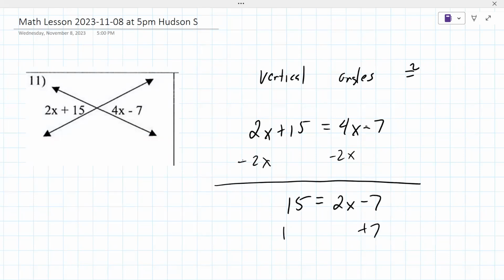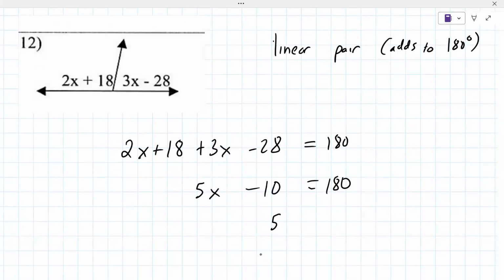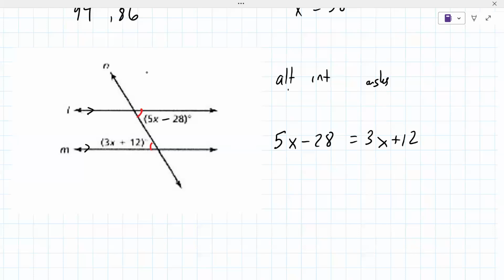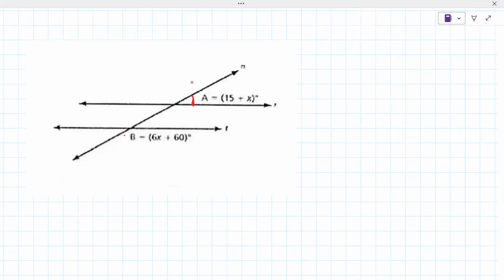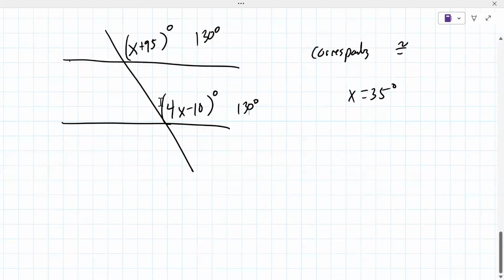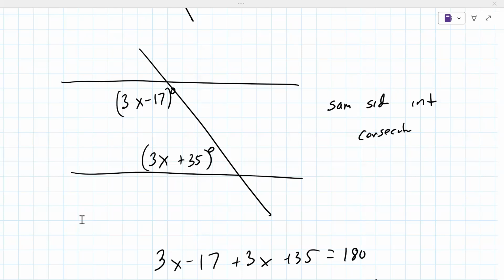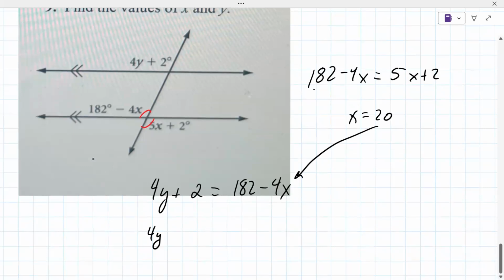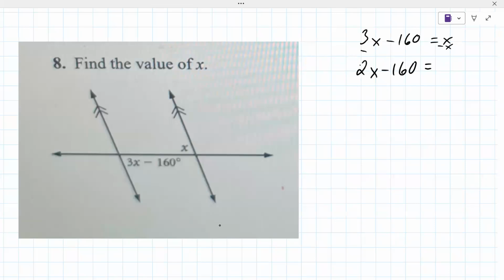High School Geometry Lesson [2023-11-08 at 5pm MST Hudson S]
This lesson covered topics in Geometry including solving for angles in parallel lines cut by a transversal.